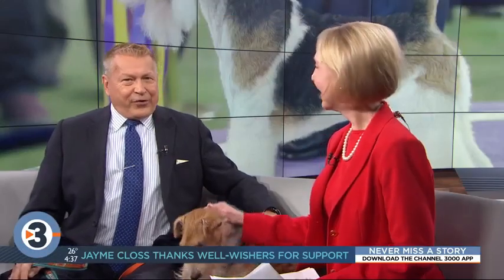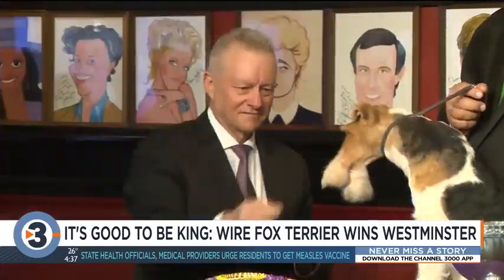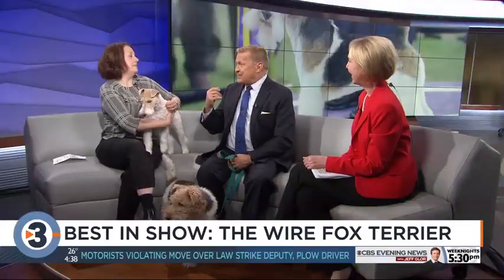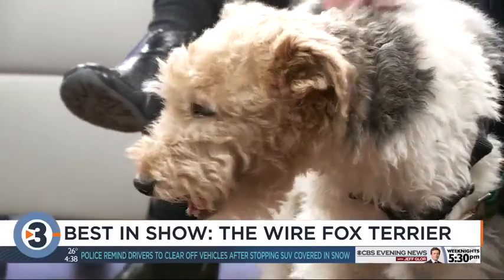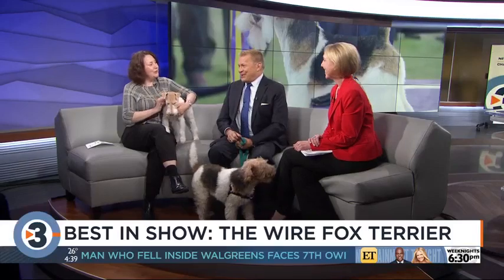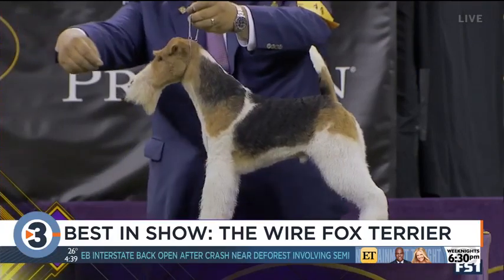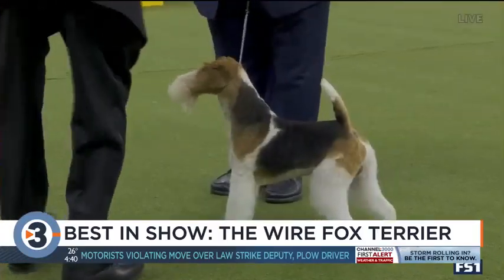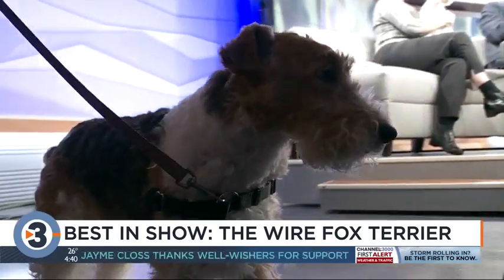Best in Show: Wire Fox Terrior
Local dog trainer talks about the wire fox terrior breed.